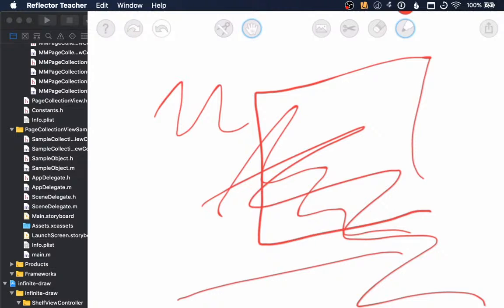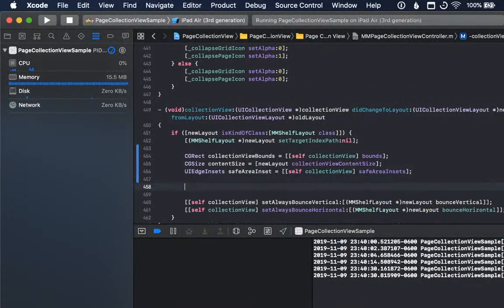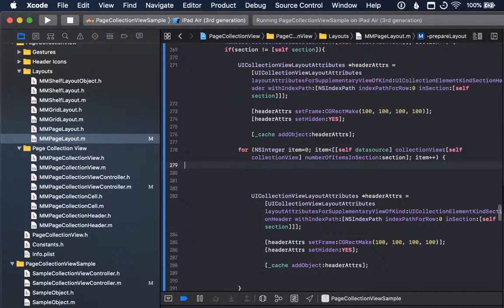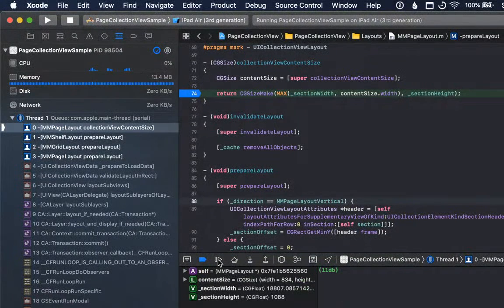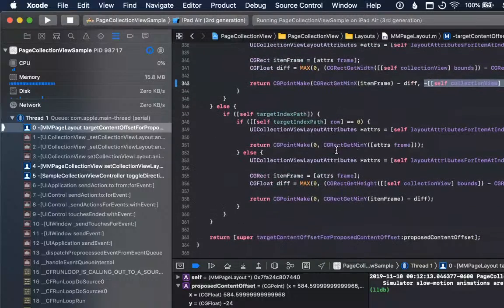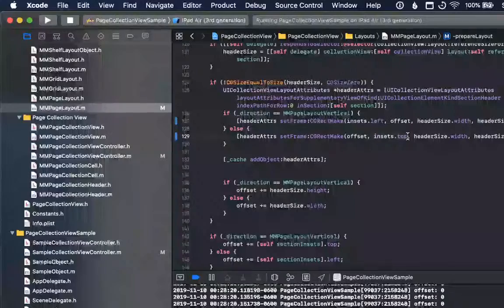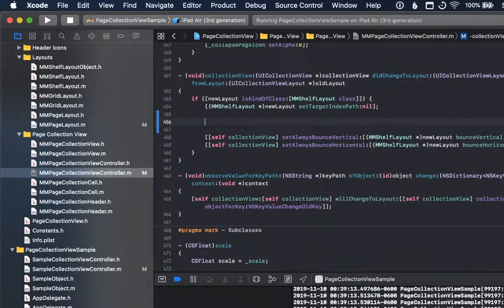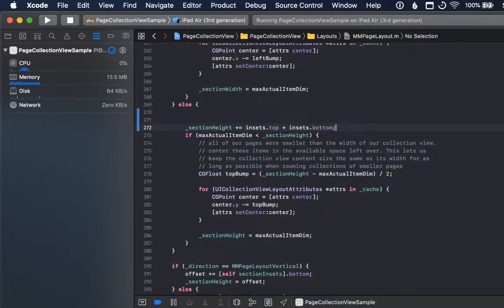Loose Leaf 2.0 - Building an iPad Note Taking App Livestream - Ep 2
Building a note taking app in Objective-C similar to Loose Leaf: getlooseleaf.com